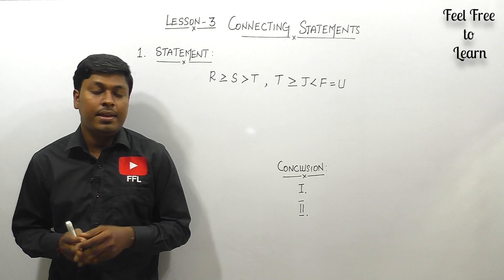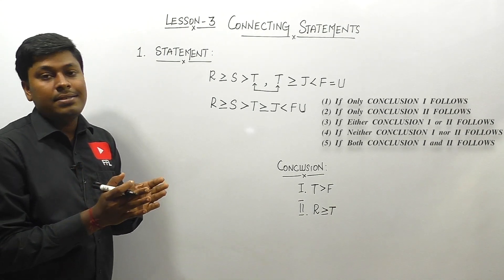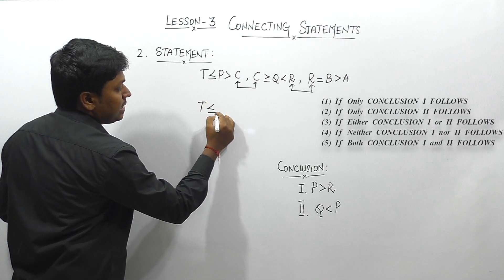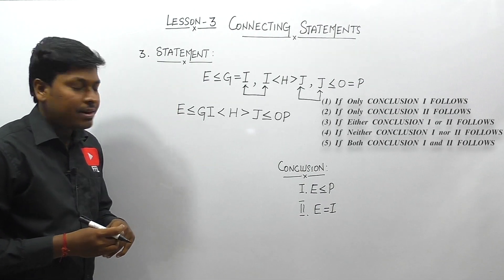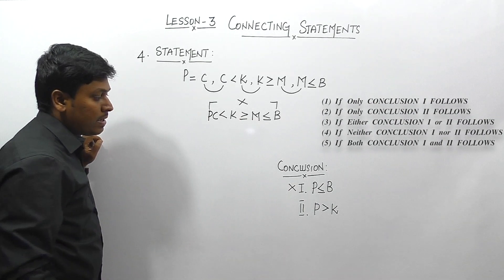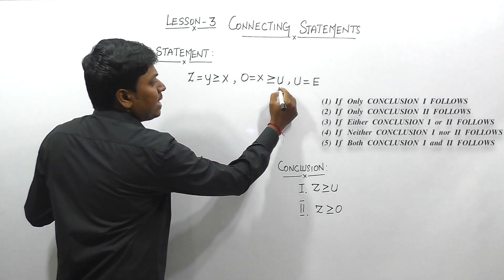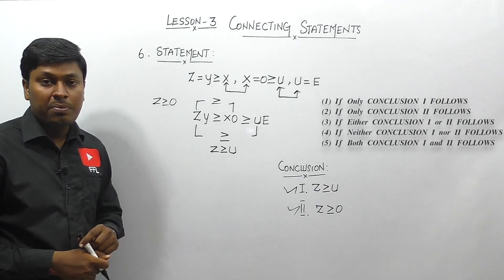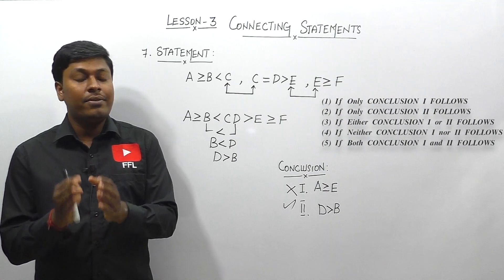CODED INEQUALITY _ Lesson #3(Connecting Statement)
LESSON 1 : Introduction
LESSON 2 : Direct Statement
LESSON 3 : Connecting Statement
LESSON 4 : Framing a new Statement
LESSON 5 : Complementary Pair